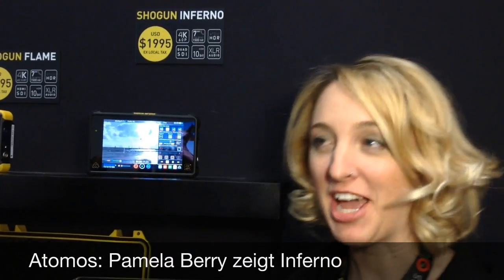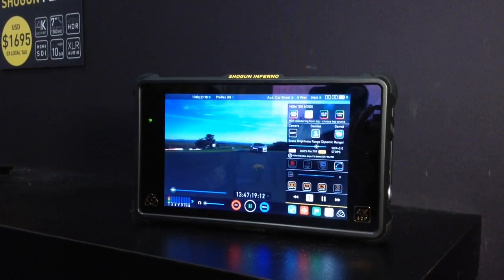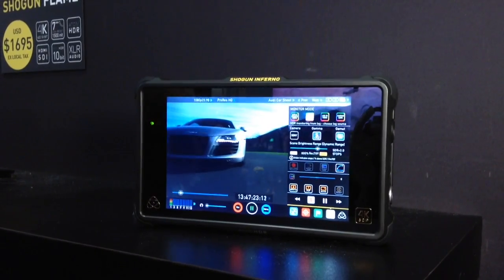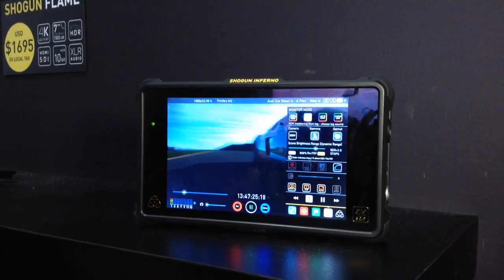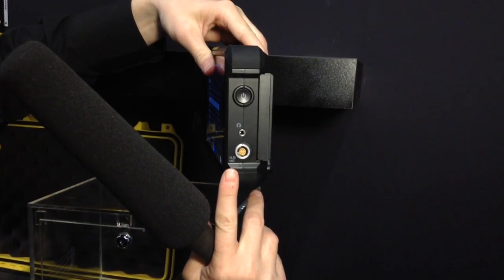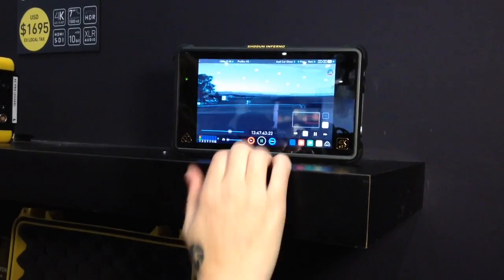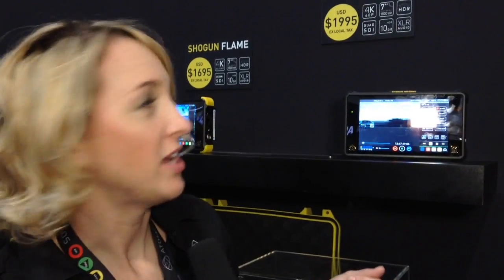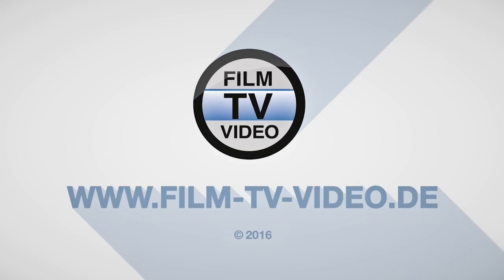NAB2016: Atomos introduces Inferno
Atomos introduces Inferno - which offers a combination of monitor technologies such as 1500nit/10bit/HDR, the latest recording capability – 4Kp60 over Quad-SDI. Shogun Inferno makes mastering a high resolution, high frame rate, high dynamic range workflow available in a small device. Pamela Berry introduces Inferno.

Atomos ergänzt seine Recorder/Display-Produktreihe mit Inferno. Das neue Flaggschiff kann über Quad SDI 4K-Signale mit bis zu 60P aufzeichnen. Hierbei ist es möglich, mit ProRes oder DNxHR zu arbeiten.